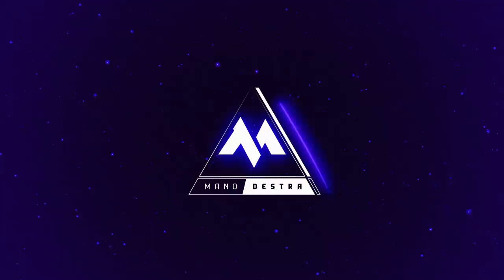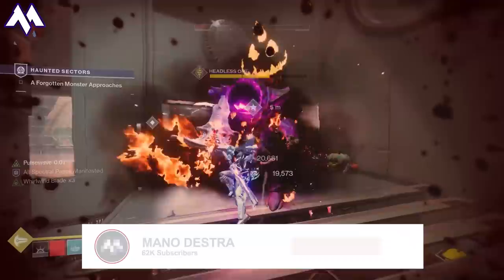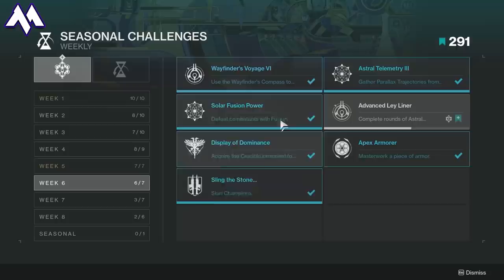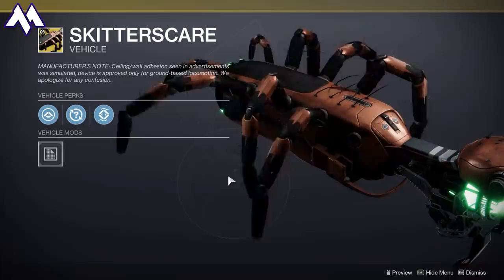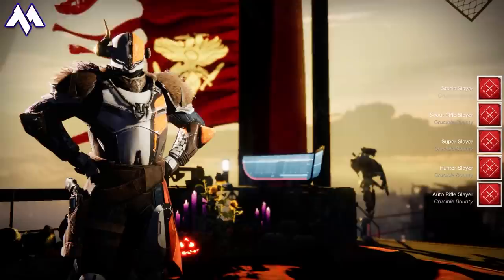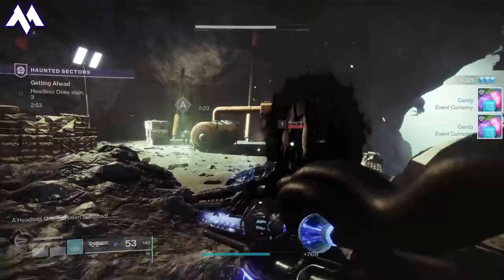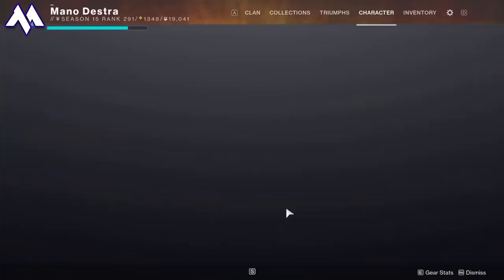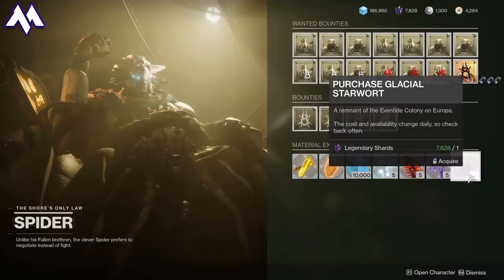Bright Dust Farm Fastest Method (SOLO!) | Get Dino Armor EASY! | Festival of the Lost | Destiny 2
Destiny 2: Fastest Solo Bright Dust Farm for Festival of The Lost! Get the Dinosaur Armor & Spider Sparrow Fast and EASY! Do THIS NOW! Just a quick video covering ALL bright dust sources in Destiny 2, plus a new method (5:20) that can easily earn you 700+ Bright Dust an hour infinitely, during the Festival of the Lost. Timestamps below for your ease of use!

| Timestamps |
0:00 - Intro & Festival of the Lost 2021 Cosmetics
1:37 - Method 1 - Season Pass Overview
2:20 - Method 2 - Season Challenges Overview
3:00 - Method 3 - 8 Bounty Challenge Overview
4:26 - Method 4 - Eververse Engrams Overview
5:20 - Method 5 - Bounty Curation
6:30 - Bounties - Which to Pick Up & Delete
8:20 - Weapons Gear to Use
9:50 - How to Farm Bounties QUICKLY
10:22 - Final Wrap-Up & Outro